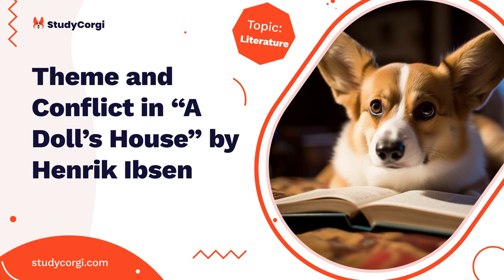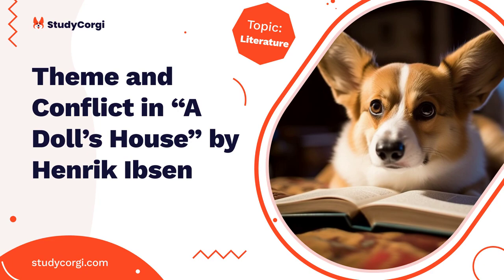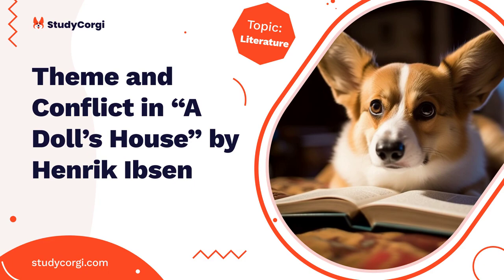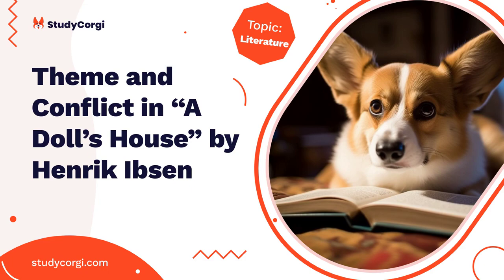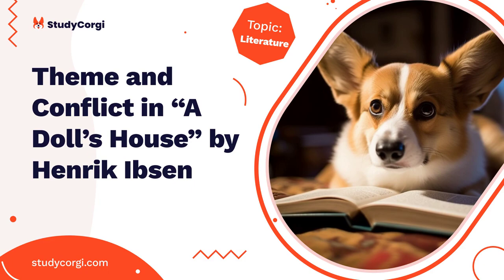Theme and Conflict in “A Doll's House” by Henrik Ibsen - Essay Example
📄 Essay Description: The main conflict in the play 'A Doll's House' by Henrik Ibsen shows how men in this society controlled women in everything, even their own choices in life.

✔️ Topics: Literature, A Doll's House, Conflict
✔️ Language: 🇺🇸 English
✔️ Words: 688

🔍 References:
About A Doll’s House. (2009). Web.
A Doll’s House: Key Facts. (2009). Web.
Cummings, M. J. (2003). A Doll’s House By Henrik Johan Ibsen (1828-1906): A Study Guide. Web.
Henrik, J. I. (1897). A Doll’s House. Web.